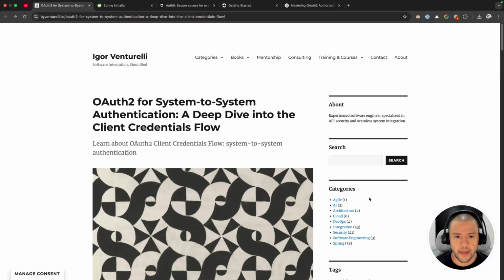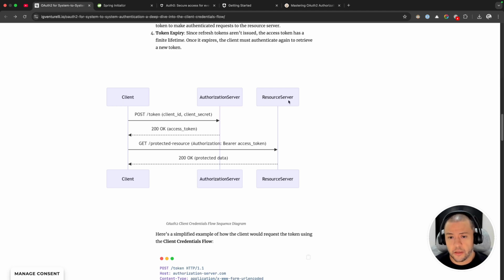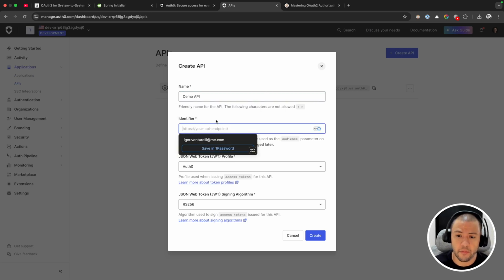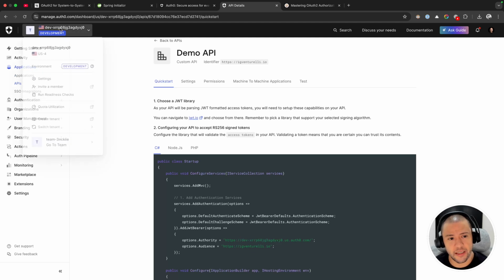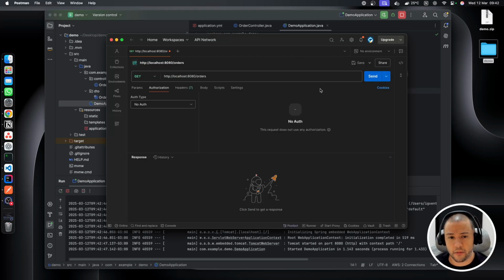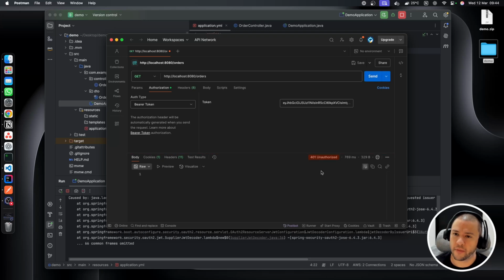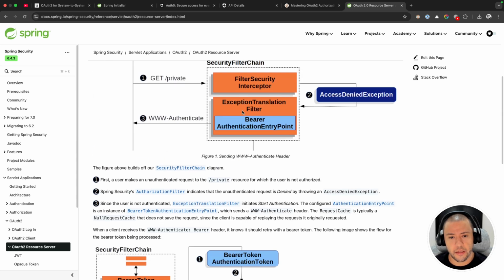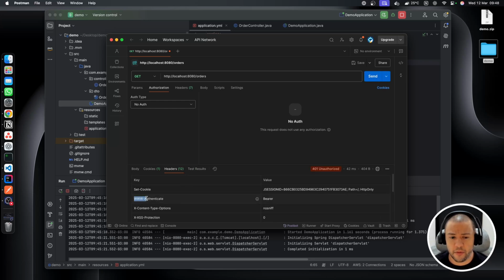Protecting Your Spring Boot Application with OAuth2 Resource Server and Auth0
Learn how to secure your Spring Boot API using OAuth2 Resource Server with Auth0 as the identity provider. In this video, we’ll walk through setting up JWT authentication, configuring Spring Security, and ensuring only authenticated users can access your protected endpoints. If you’re building secure, scalable APIs, this is a must-watch! 🚀

What You’ll Learn:
✔ What is OAuth2 Resource Server?
✔ How to integrate Auth0 with Spring Boot
✔ Setting up JWT authentication
✔ Configuring Spring Security for API protection

Charpters:
00:00 Intro
00:25 OAuth2 Review
02:16 Creating the API
02:38 Auth0 Setup
05:10 Coding
06:24 Testing
09:13 Spring Boot Docs
11:34 Mastering OAuth2 Authorization Flows eBook
12:24 That's all folks!